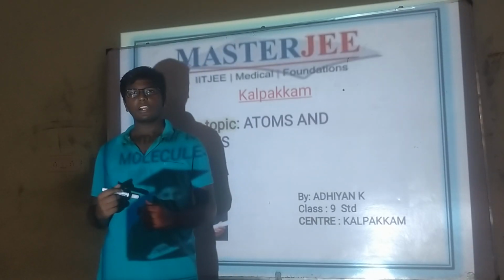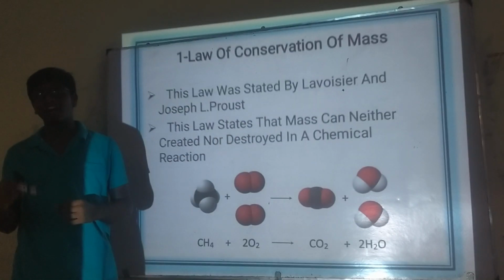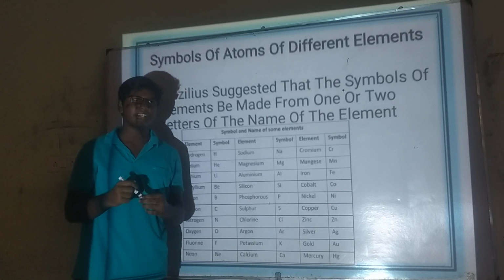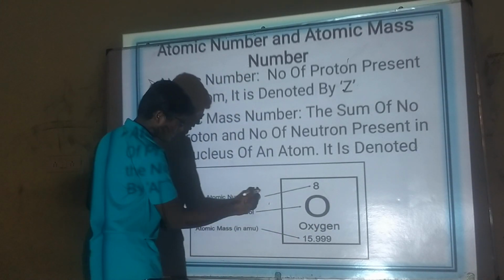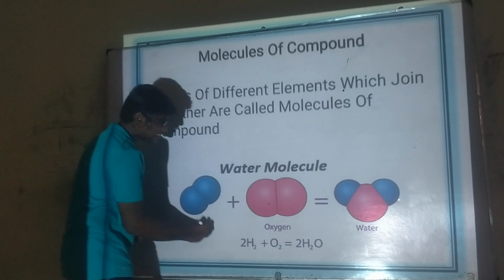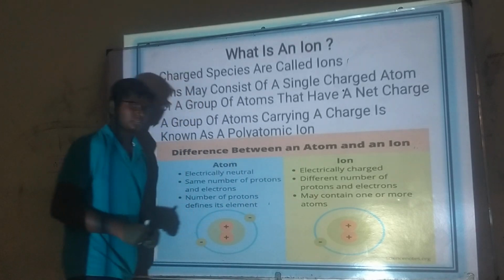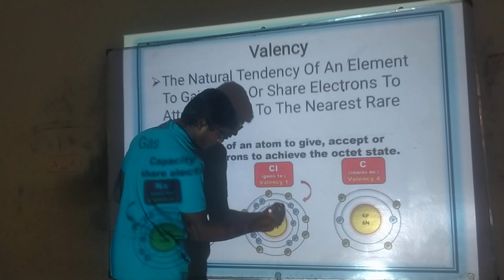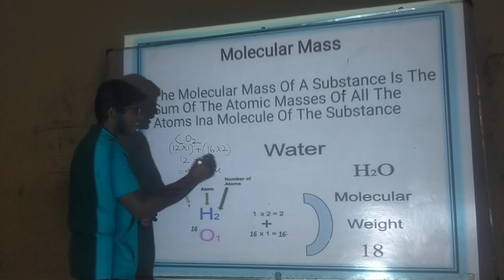Atoms and molecules By Adhiyan K